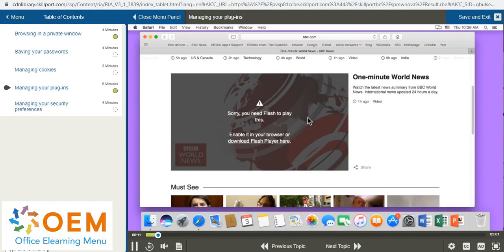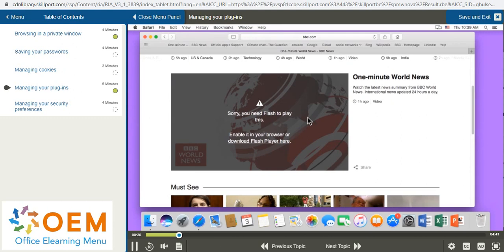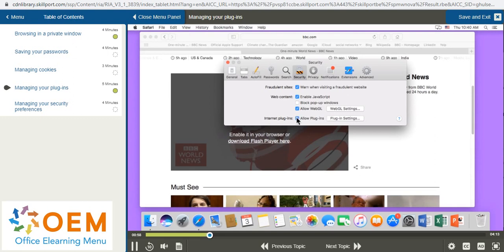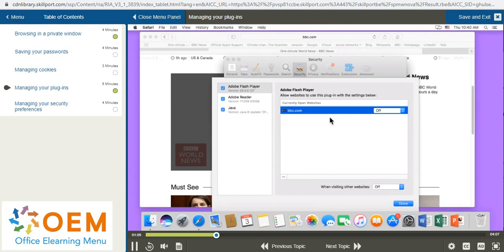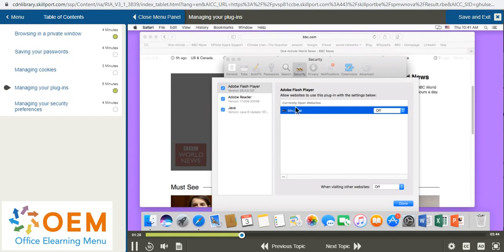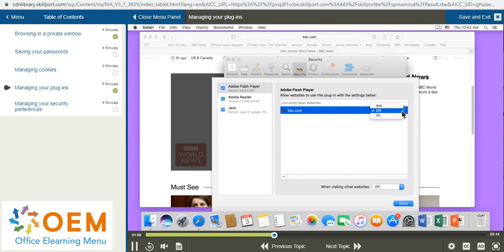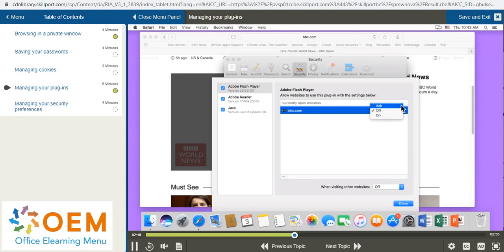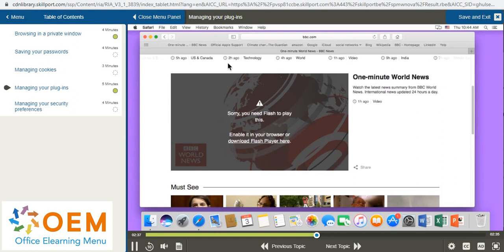Safari 10 Training, Opleiding & Cursus: Word een Expert!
Wil je moeiteloos door Safari 10 navigeren? Ontdek hoe!

Sta je voor de uitdaging om Safari 10 optimaal te benutten, maar weet je niet waar te beginnen? Maak je geen zorgen! Onze bekroonde e-learning is hier om je te begeleiden naar meesterschap in het gebruik van Safari 10. Met onze uitgebreide training, opleiding en cursus leer je niet alleen de basisprincipes, maar word je ook een doorgewinterde professional in het gebruik van deze browser.

Wat maakt onze e-learning uniek? Ten eerste, onze cursus wordt ondersteund door officiële proefexamens, zodat je je kennis kunt testen en versterken. Daarnaast bieden we een online mentor aan, die je begeleidt en voorbereidt op het examen voor certificering. Met deze aanpak ben je verzekerd van succes!

Onze training richt zich op specifieke onderwerpen die cruciaal zijn voor jouw succes met Safari 10. Of het nu gaat om het beheren van tabbladen, het optimaliseren van je zoekopdrachten of het efficiënt gebruik maken van bladwijzers, onze cursus behandelt alles wat je moet weten.

Klaar om je Safari 10 vaardigheden naar een hoger niveau te tillen? Klik op de onderstaande link om je aan te melden voor onze training en word een meester in Safari 10!

Word een Safari 10 Expert! Klik hier om je aan te melden voor onze training.